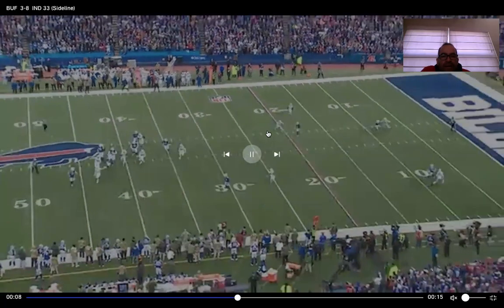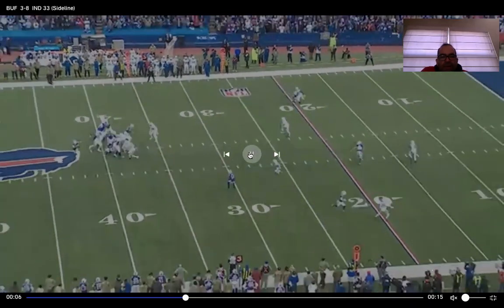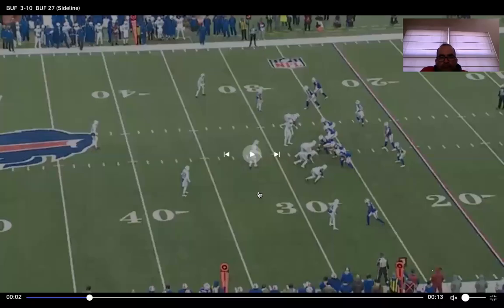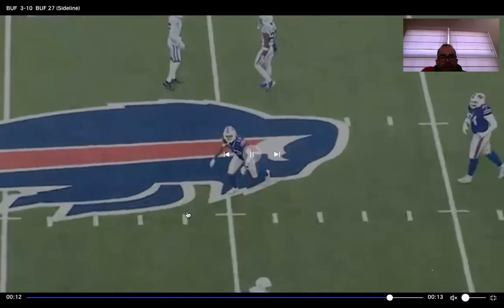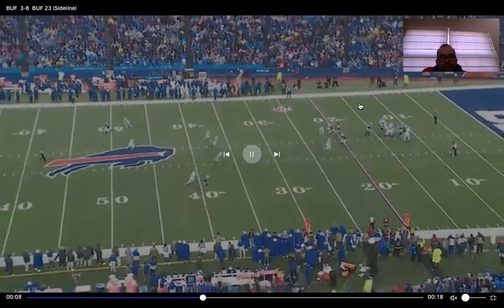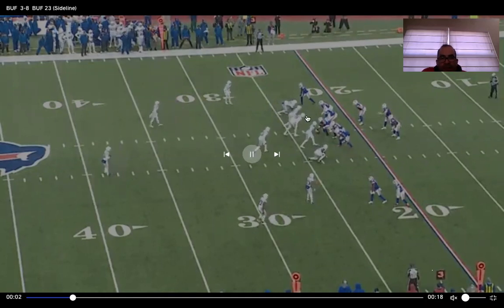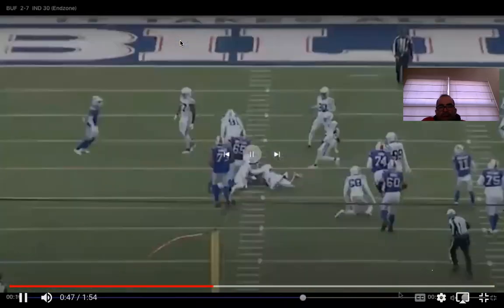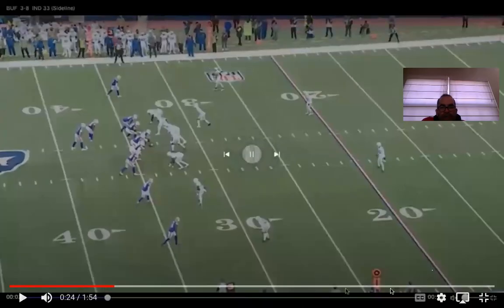Colts, Eberflus 2. under 3 deep 6 man pressure vs The Bills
In their matchup, the Colts defense played well, holding the Bills to 15 points. Their pressure package consisted of 4 blitzes which utilized 2 under 3 deep concepts. They also played primarily zone to neutralize Josh Allen's running ability. It was a great game plan.
has a full analysis of this scheme.